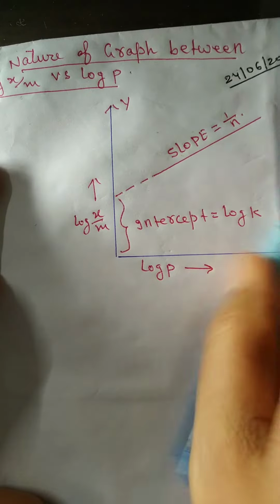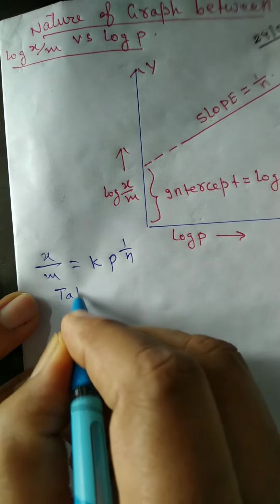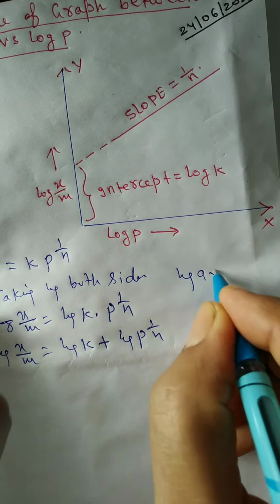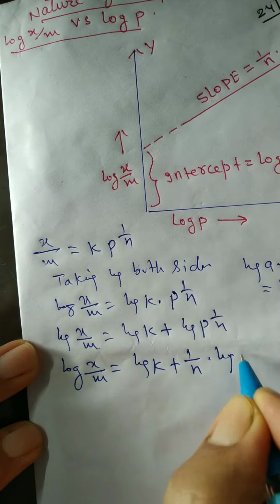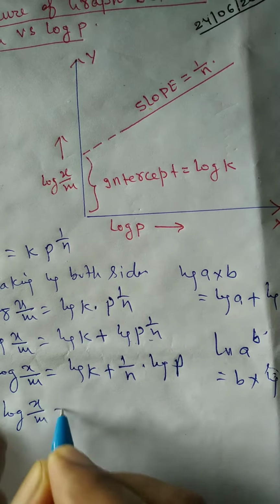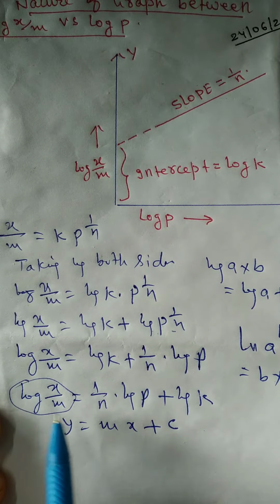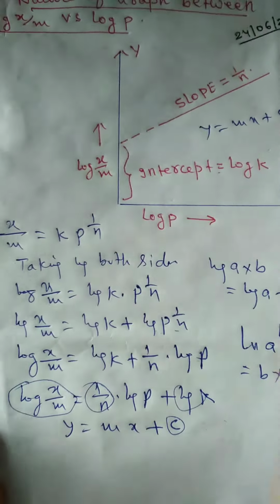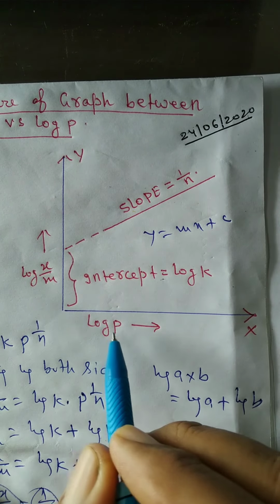Nature of graph ln x/m vs lnp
Surface chem